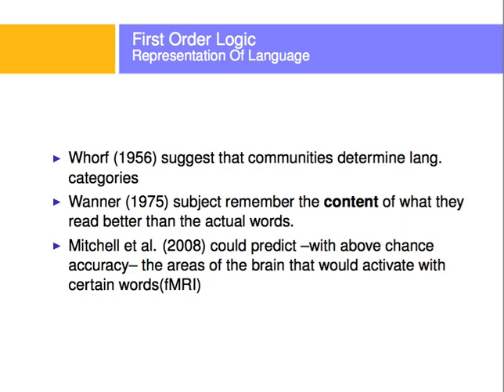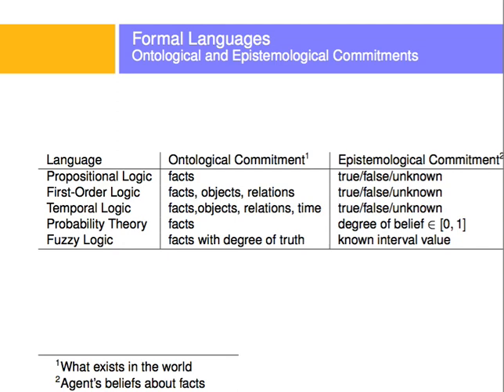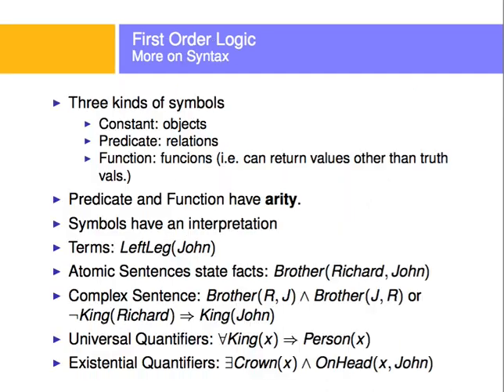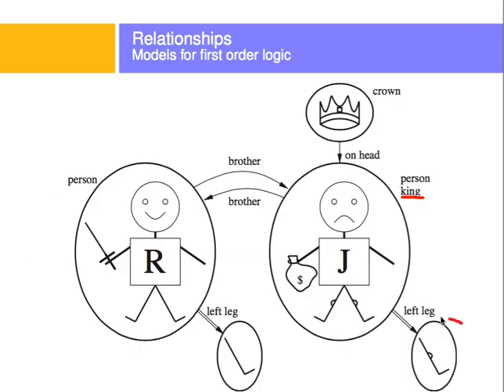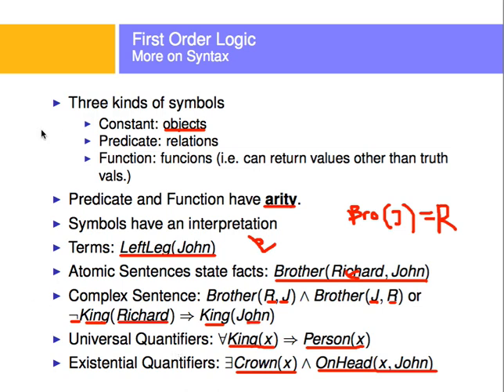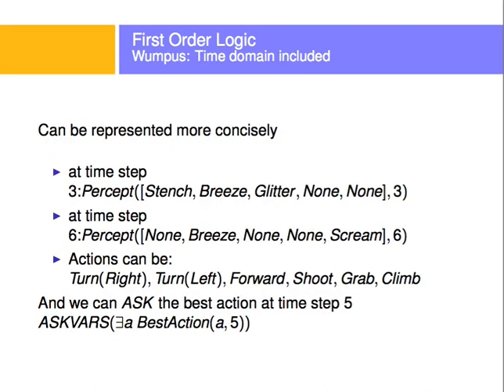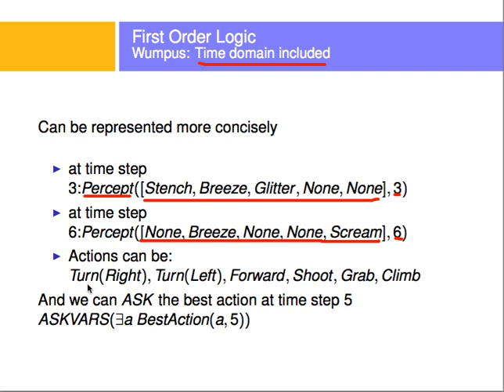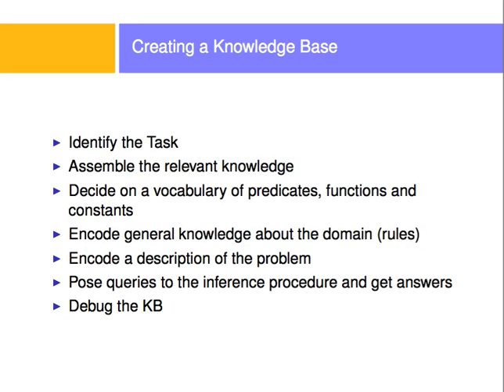FOL (First Order Logic)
Introduction, concepts, definitions and the general idea. This depends on you having watched the videos about propositional logic.